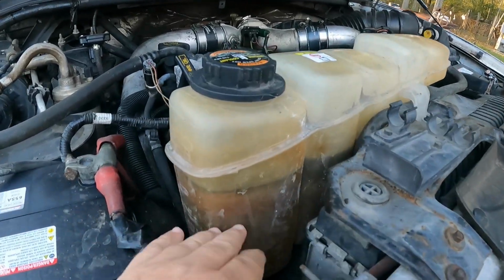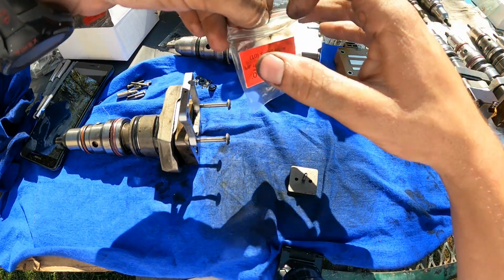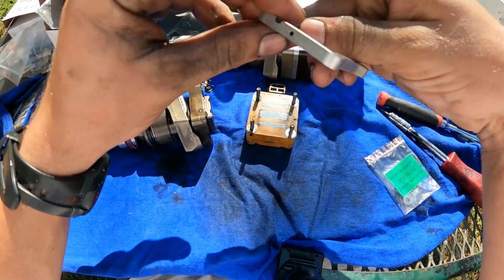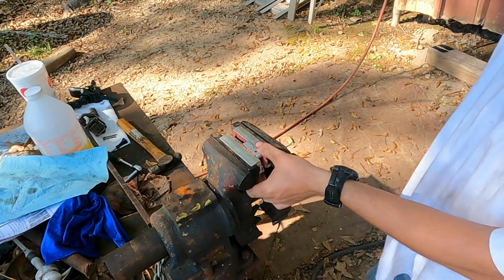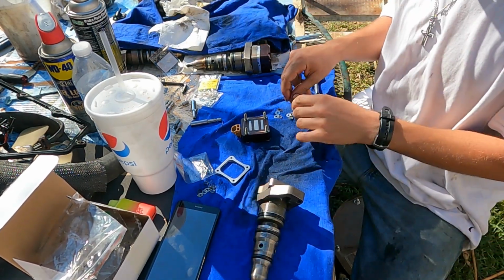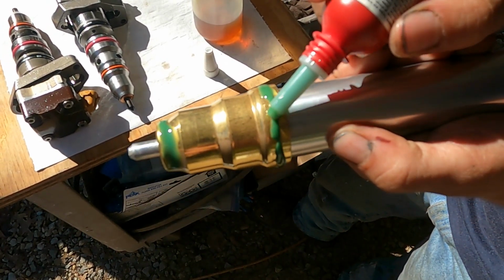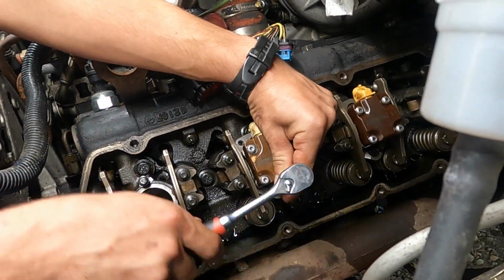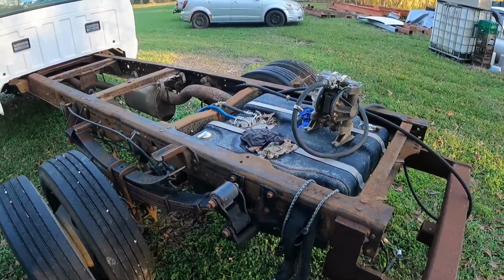More 7.3 Injector Shimming and Cups.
Triston has a go at injector shimming, re o-ringing, and injector cups for the first time.